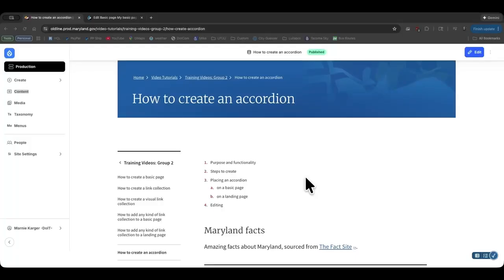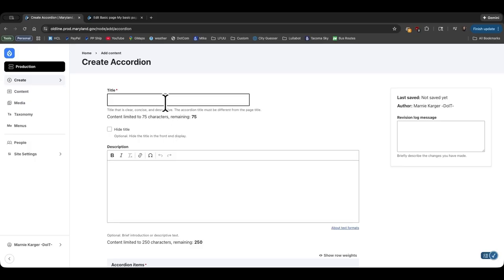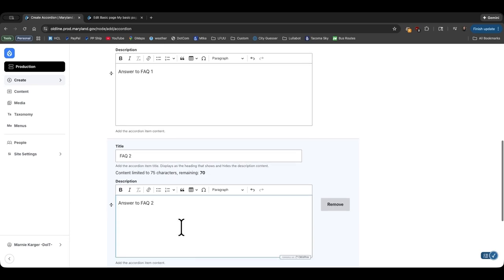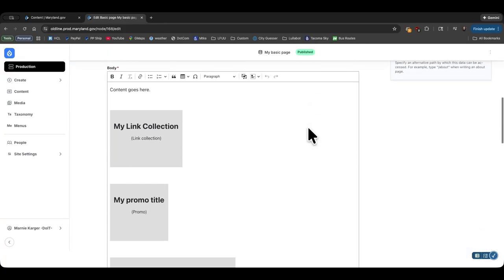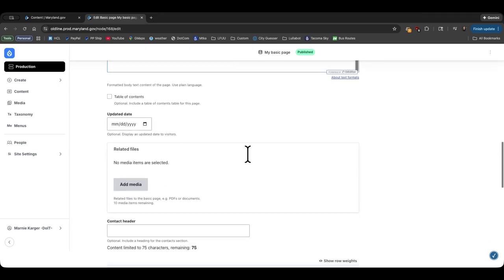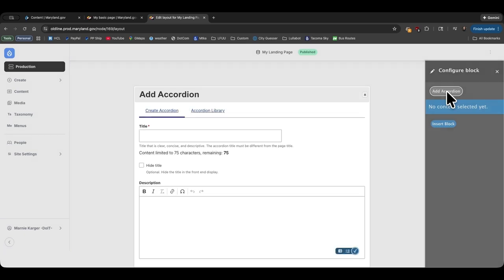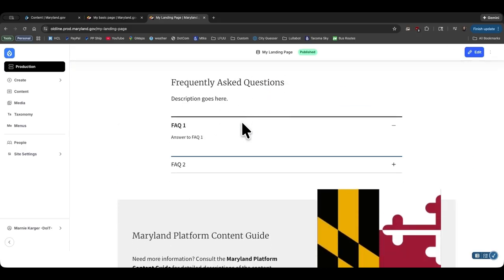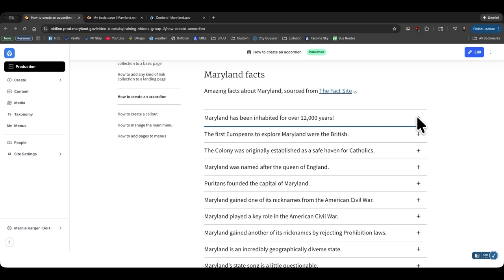How to Create an Accordion